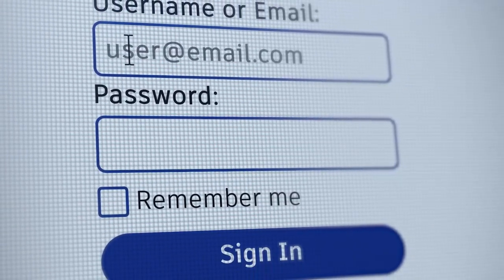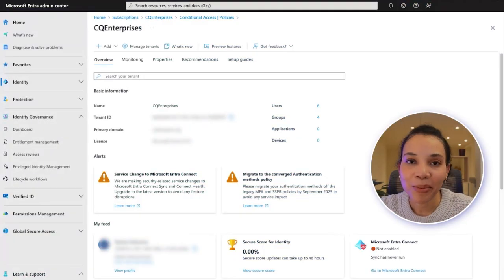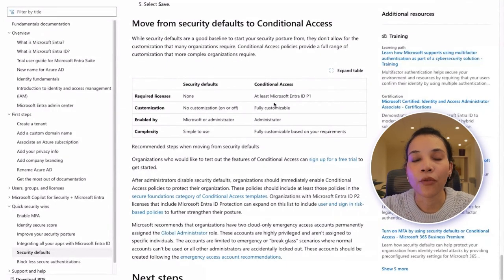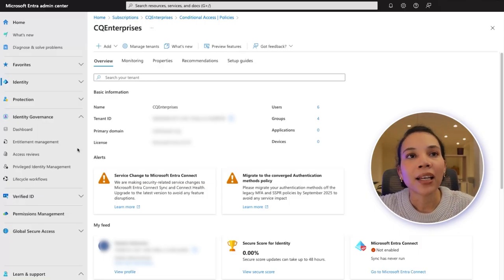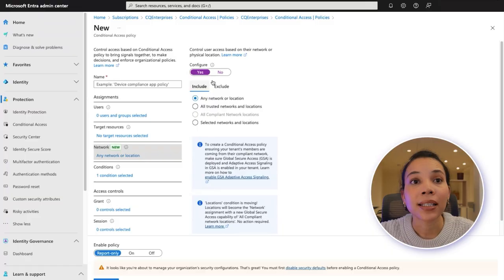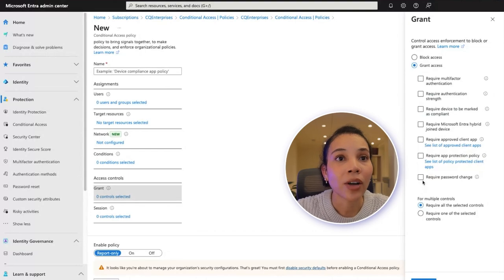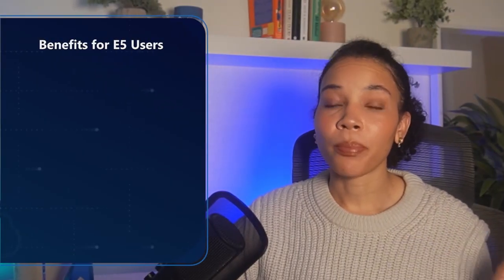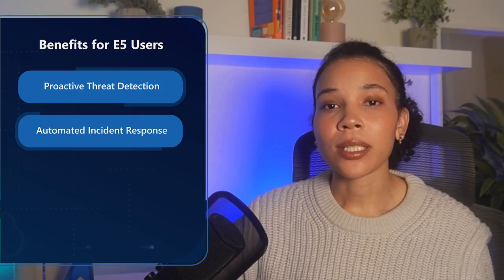Strengthening Access Control with Advanced Feature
ALSO is excited to present to you our cybersecurity updates series in collaboration with Venicia from Cyber Queen. Join us and shape the future of cybersecurity while safeguarding your customers' networks and information assets.

You want to get more information about Cyber Queen?
Follow the ALSO channel to not miss any news and updates for your customers! / ‪@ALSOHolding